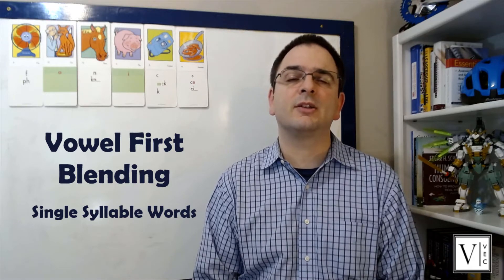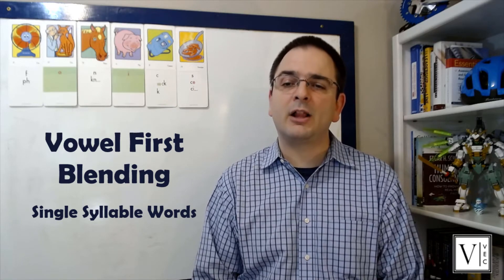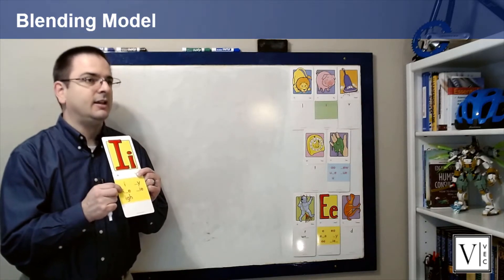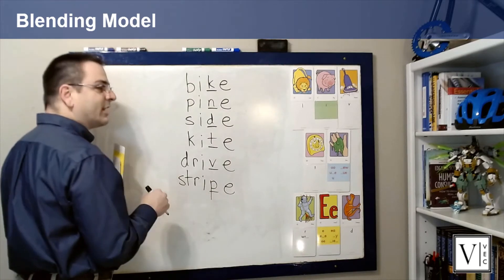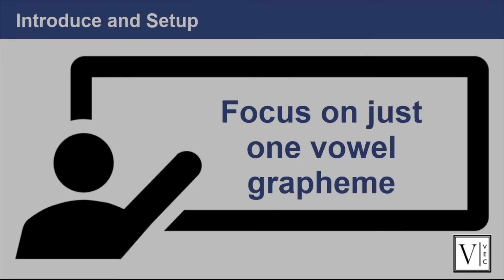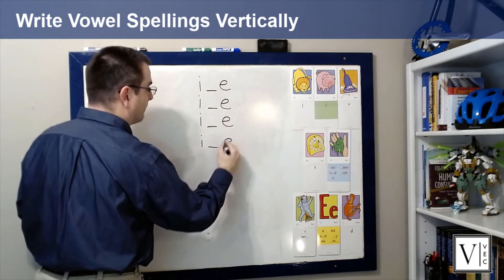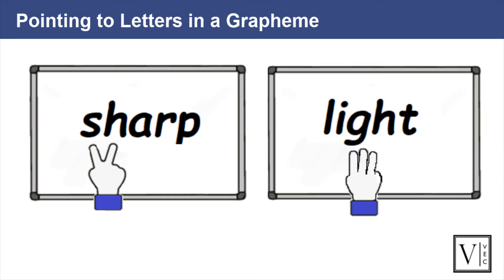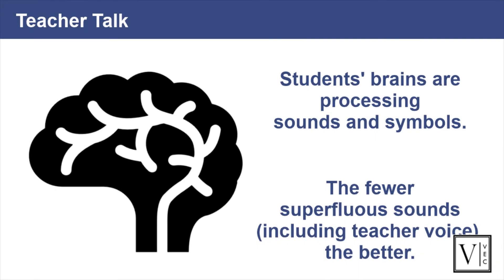Vowel First Blending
Learn about the Vowel First Blending Routine used in the best reading programs and how to use clear procedures to help students learn phonics.

There is more research on teaching literacy in elementary grades than any other subject area in education. It's often hard for teachers to sort through all that information and know how to put it into practice. This video is part of a short series of videos that is meant to help teachers put research into practice through the use of instructional routines.

The video focuses on the Vowel First Blending Routine for single syllable words. The routine is used to practice specific vowel graphemes both in isolation and in context in single syllable words. There are approximately 44 phonemes (i.e., individual speech sounds) in the English language, but there are over 100 typical graphemes (spellings for a sound) in English. Blending routines, such as this one, help students master phonics more effectively by teaching them to blend the sounds in written words.

The Vowel First Blending Routine for single syllable words is appropriate for core reading (Tier I) instruction in Kindergarten and Grade 1. In Grades 2 and beyond, when students are still struggling with phonics, it is appropriate as an intervention strategy, but not for core instruction.

All of the best, evidence-based reading programs will have routines such as this one included. This video is designed to clarify how to implement the routine in a way that aligns with the research evidence.

Basic Procedure:
1. Introduce the sound/spelling.
2. Write the grapheme vertically on the board.
3. Cue students to read the first grapheme.
4. Repeat with the others in the vertical column.
5. Return to the first vowel spelling, cue students to read it.
6. Add the first sound in the word. Cue students to read.
7. Add other sounds before the vowel.
8. Read the vowel again.
9. Blend (swoop) through the vowel.
10. Add sounds after the vowel.
11. Blend (swoop) the whole word.
12. Slide a line under the word to have students read the word naturally.
13. Repeat the process for remaining words.

Errata:
There is one error in the video. At 2:11 while blending the word "pine", I neglected to swoop and blend through the vowel before finishing the word. Ideally, blend through the vowel in every word.